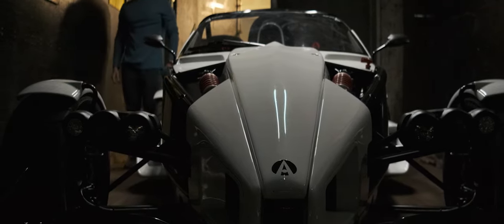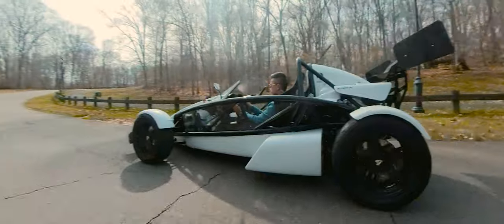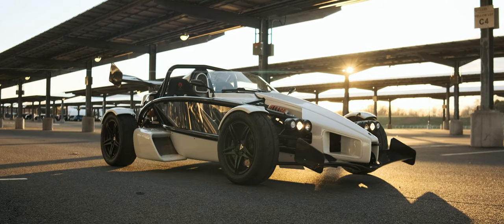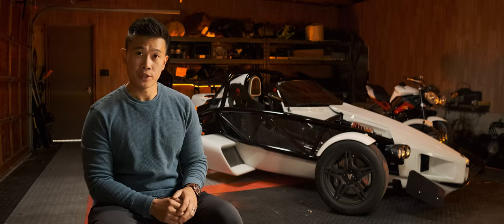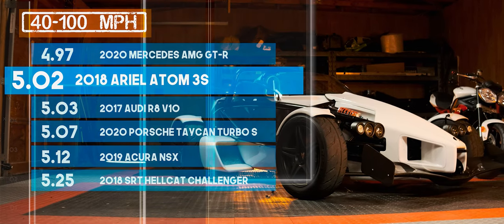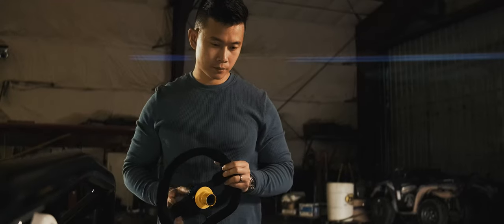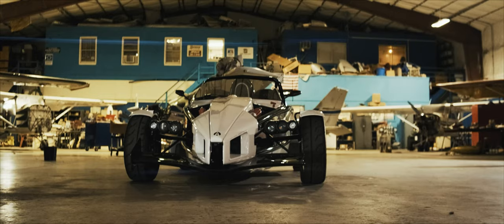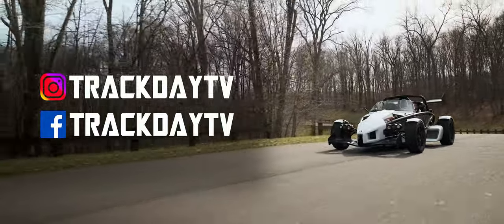Ariel Atom 3S Review | The Most Unreasonable Car Ever Built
The Ariel Atom 3S is one of those rare unicorns in the automotive world that attempts to blend a race car into a street legal package. Find out how fast this track toy is and if it is good as we imagine it to be.

00:00 - Cinematic Intro
00:52 - Driving Impressions
03:46 - Performance Tests
06:16 -  Fast List Results
08:43 - Driving Impressions Cont.
09:25 - Final Thoughts
10:30 - BTS with Insta360 ONE X2

Speed Labs is a channel dedicated to producing unique cinematic content and in-depth reviews on performance cars. We love cool cars. We love driving fast. And we're all about the half mile and 60-130.

Fast List Motion Graphics by Mike Ahlskog

Got a cool car? Wanna make a cool video? Shoot us a message!

What I use to shoot the videos:
Fujifilm X-T4
Fujifilm X-T3
Insta360 ONE X2
Insta360 ONE R
Sony RX0 II
Sony ZV-1
GoPro HERO9
Rugged 5TB Hard Drive

What I use to log my performance times:
VBOX Touch